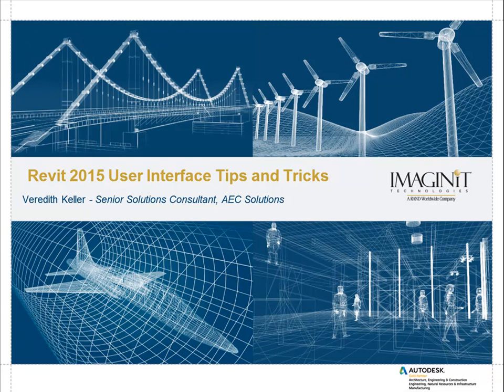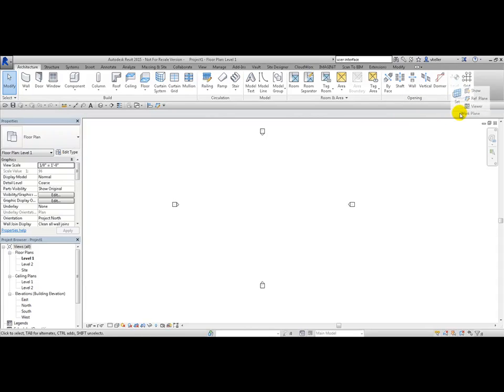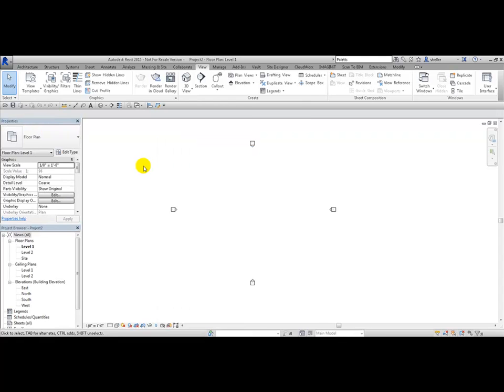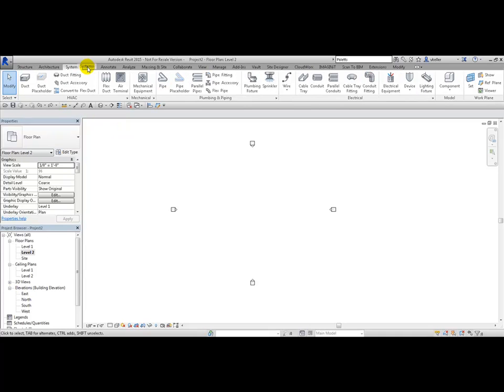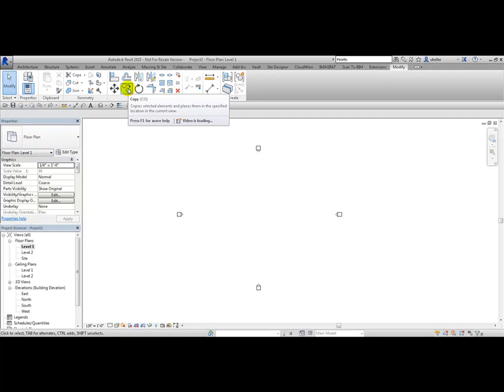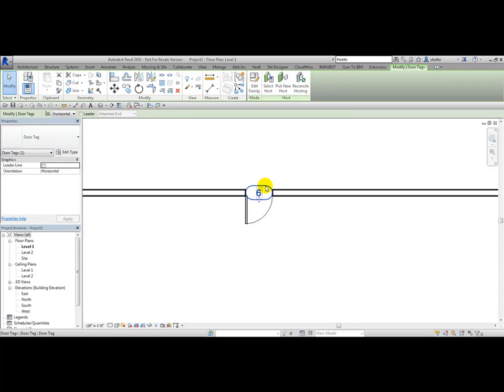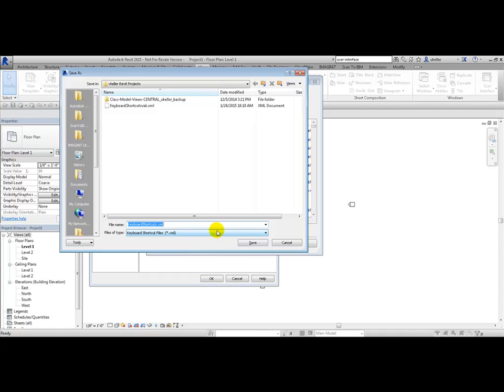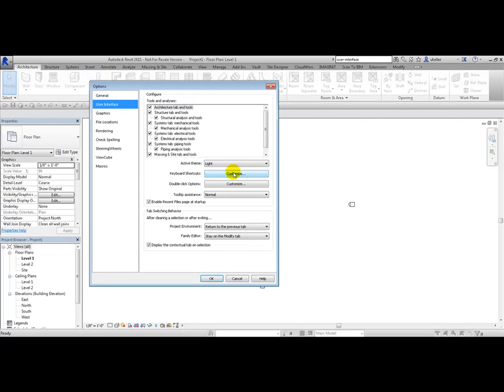Revit 2015: User Interface Tips and Tricks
In this short video, our expert shows you how to use and customize the Autodesk Revit 2015 user interface to increase productivity and simplify your workflow.